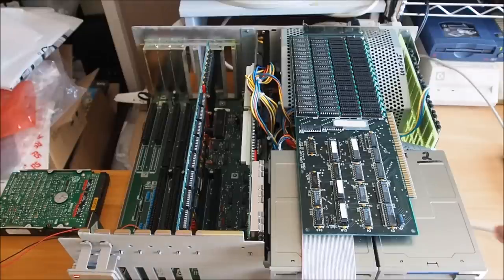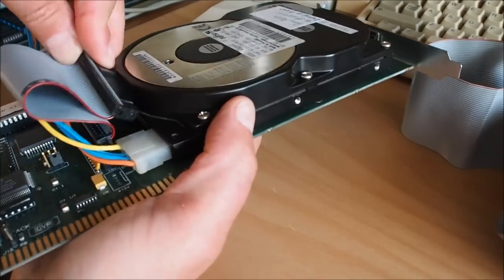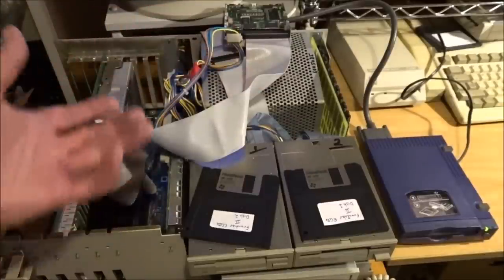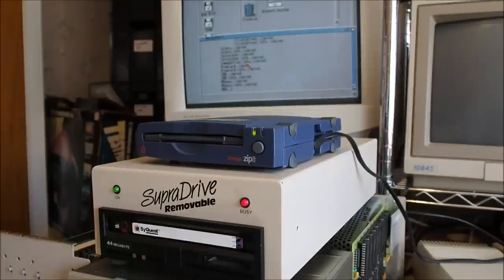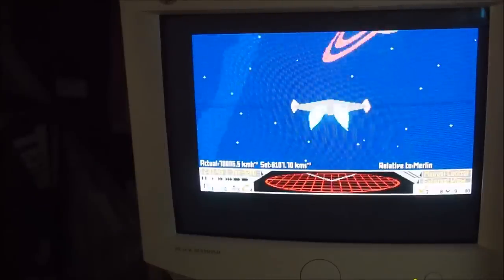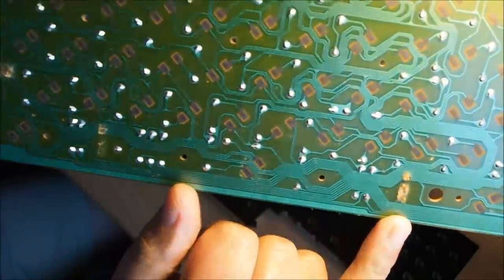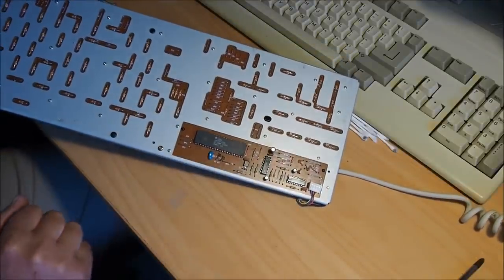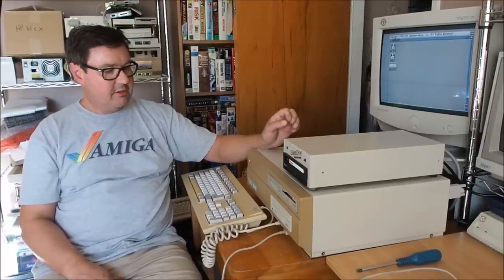The Amiga 2000 Receives a New Hard Drive Controller and more.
In this installment a new hard drive controller is installed. I run Frontier Elite to test performance and the keyboard gets a make over.